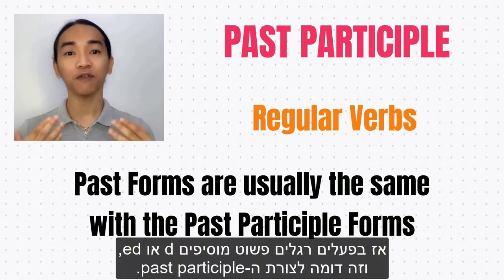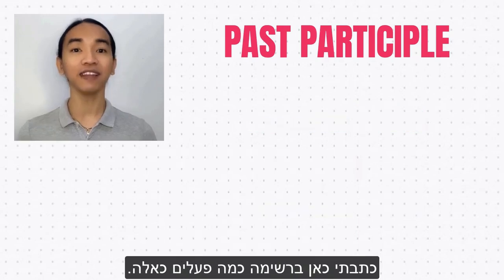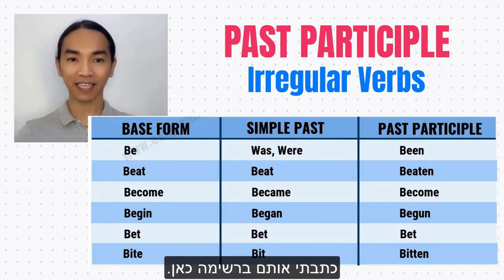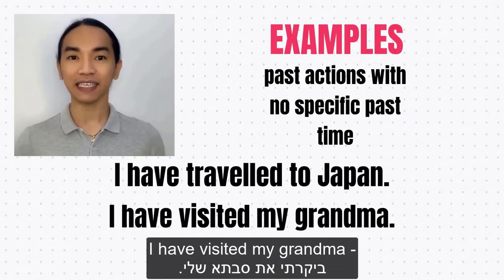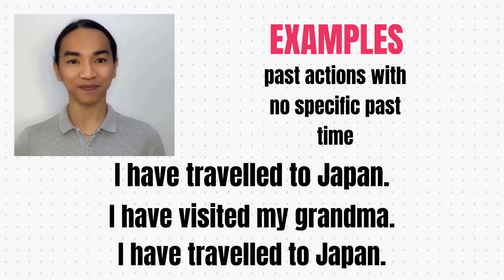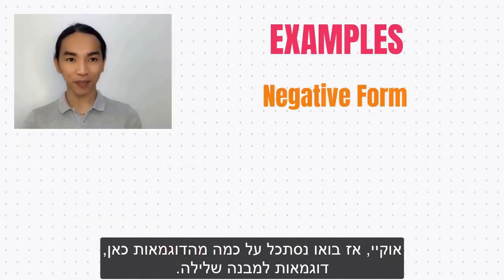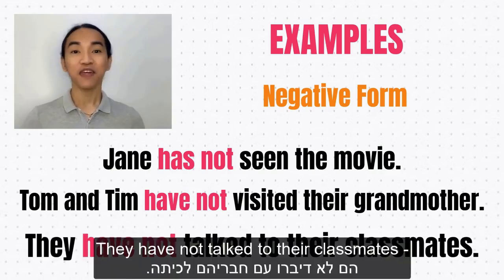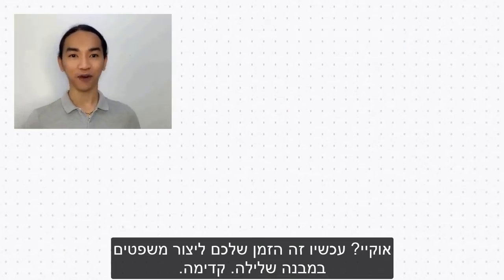Present Perfect Simple Tense | לימוד דקדוק באנגלית